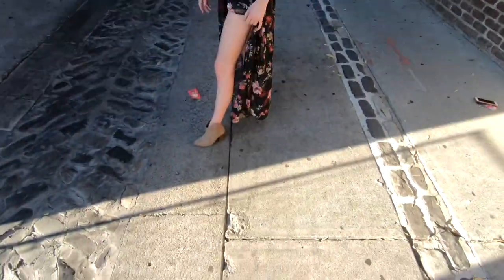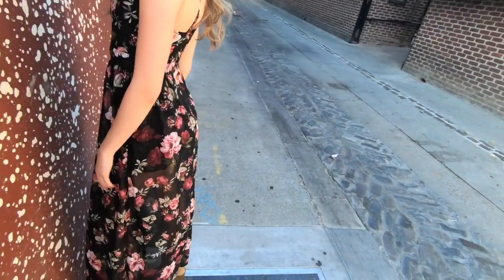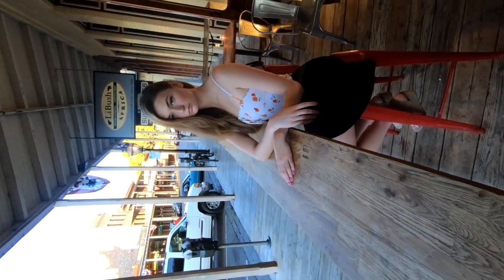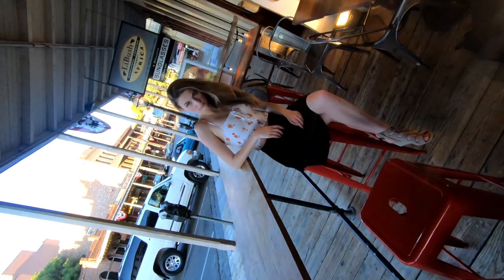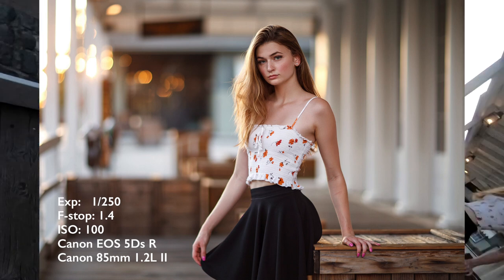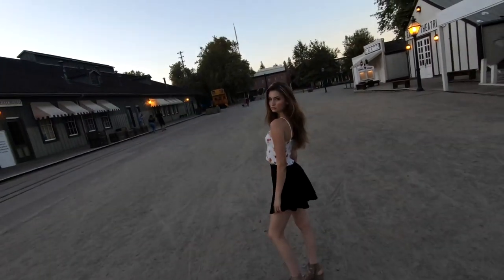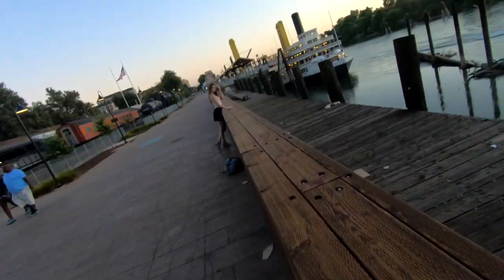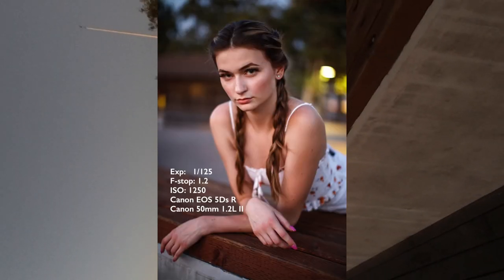Natural Light Girl Photoshoot at the Sunset Time Behind the Scenes | Female Posing Ideas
Behind-the-scenes video from my on-location natural light portrait session with Sarrah.

Modifiers:
6-Foot Softbox